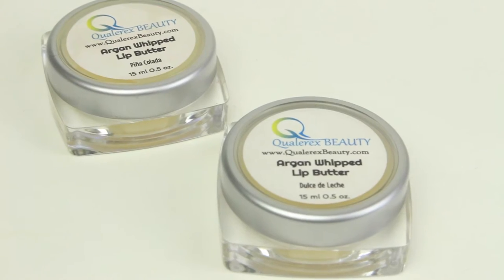Argan Whipped Lip Butters | QualerexBeauty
In any case, today I'm reviewing two argan Whipped Lip butters that are organic and super moisturizing. They're from a brand called Qualerex Beauty

Ingredients:
Organic Shea Butter
Kokum Butter
Organic Cocoa Butter
Mango Butter
Coconut Oil
Roseship Oil

(I hate when I don't prepare my thumbnails and then have to scramble to come up with something!  D: )

♡ FAQ♡
Editing: Final Cut Pro
Lighting: Natural/ Cowboy Studio Soft box Lights from amazon
Camera: Canon T5i
Age: 22
Network: StyleHaul

My Interests:

♡  Makeup
 ♡ Nail Polish

FTC: